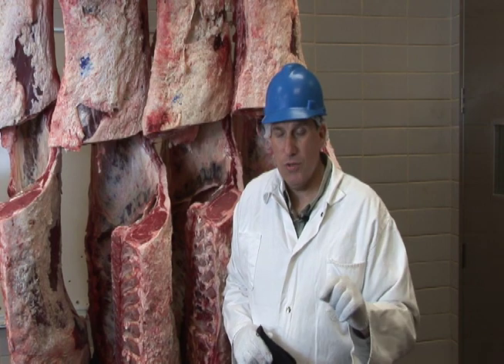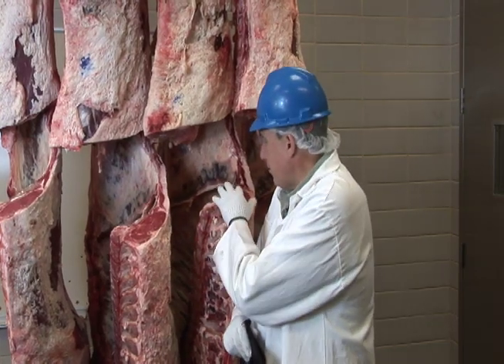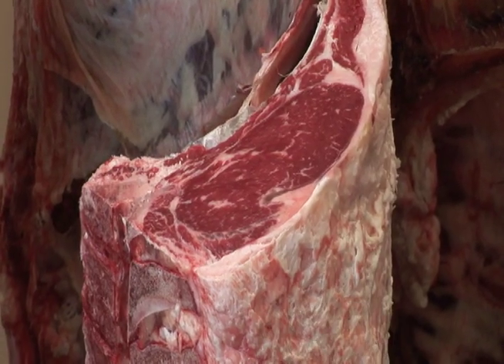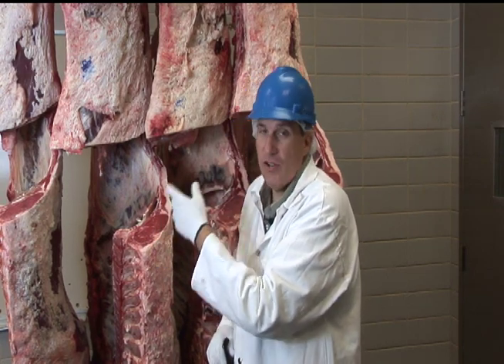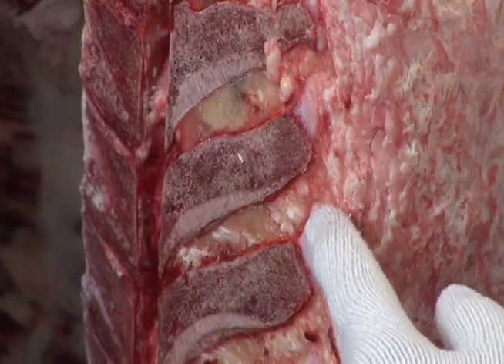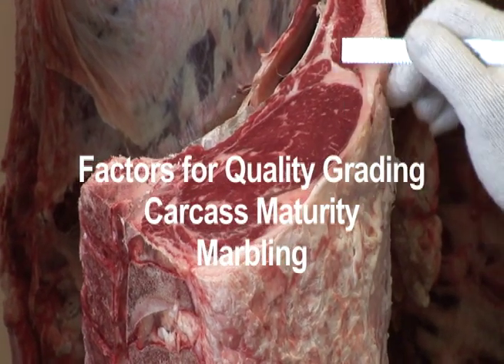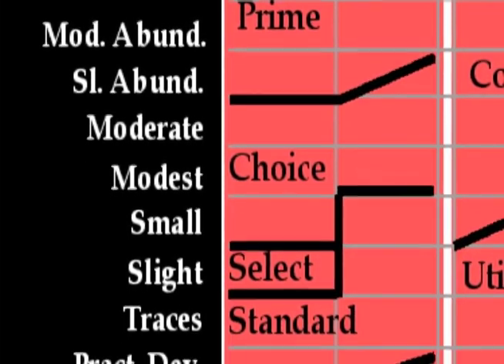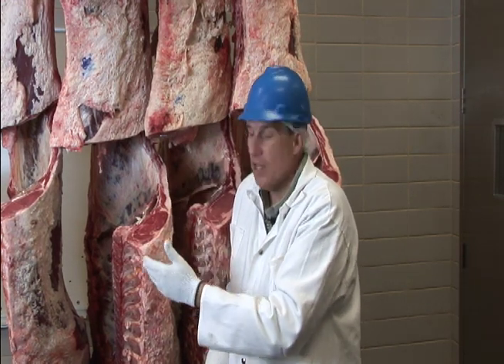Dan Hale - Food From Livestock - Meat & Meat Products - Quality Grading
Dr. Dan Hale leads in an introduction to beef grading.  Dan is a meat specialist for the Texas A&M AgriLife Extension.